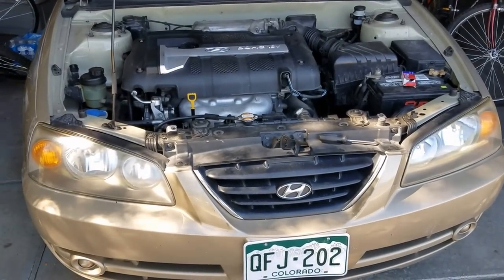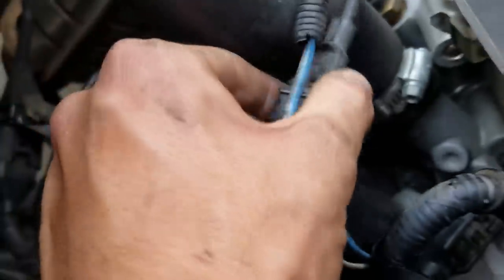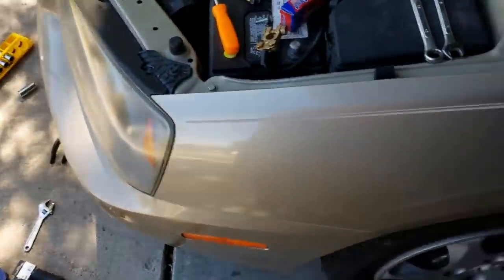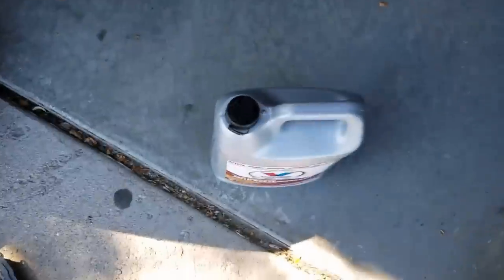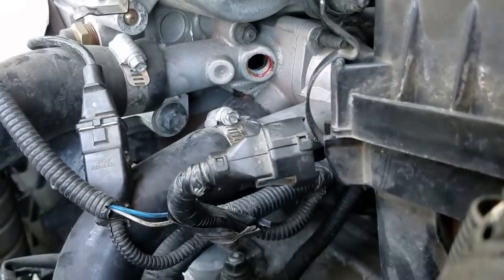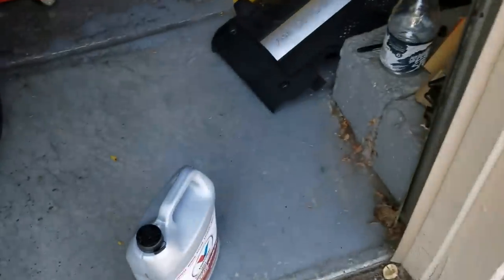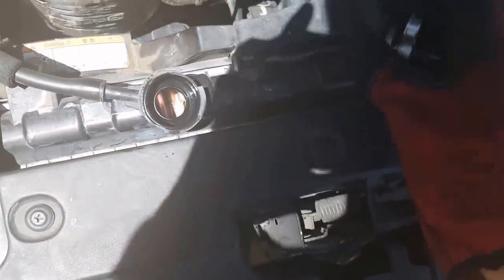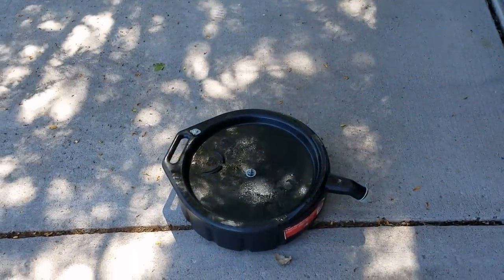Hyundai Elantra 01-06 coolant temperature sensor replacement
This video shows you how to change out your coolant temperature sensor on a 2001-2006 Hyundai Elantra.
I made a mistake but I tell you how to correctly do it. Mainly, use a bucket to drain coolant... Not an oil drain pan. Learn from my fail and have a great day!